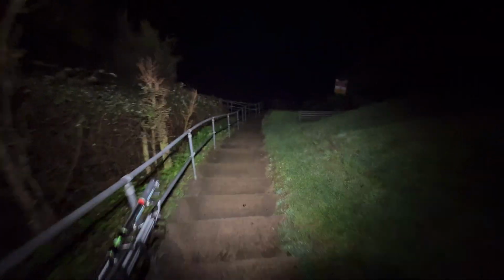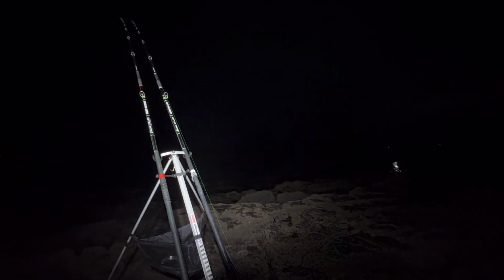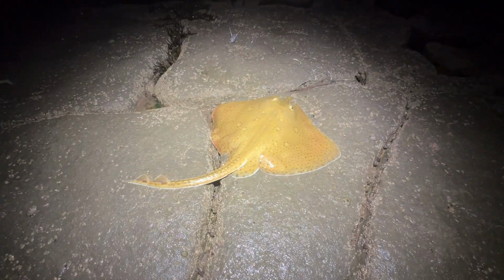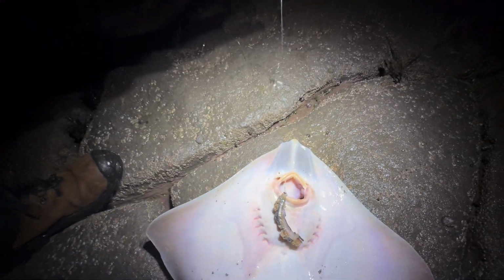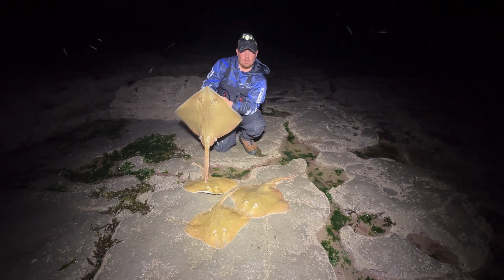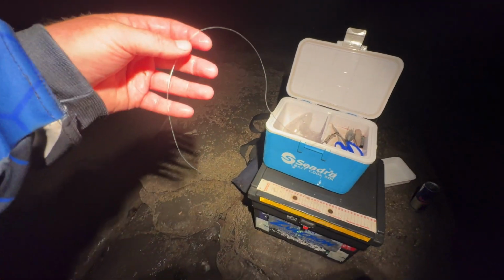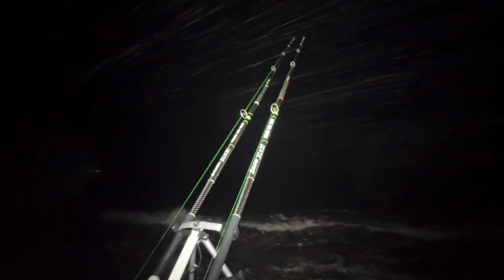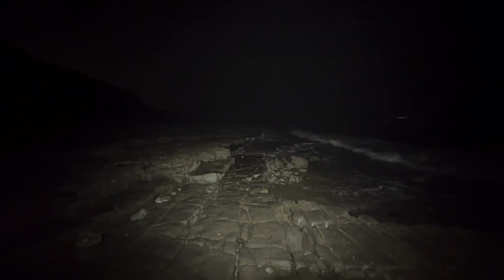Smash and GRAB session at FONTYGARY